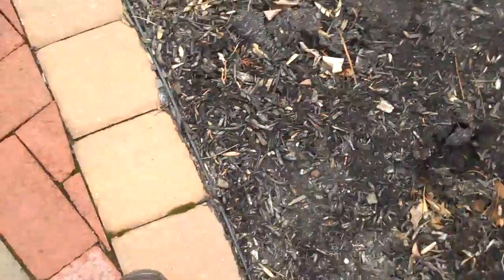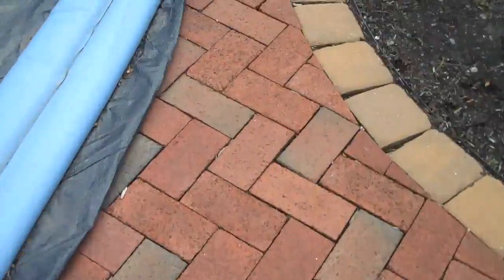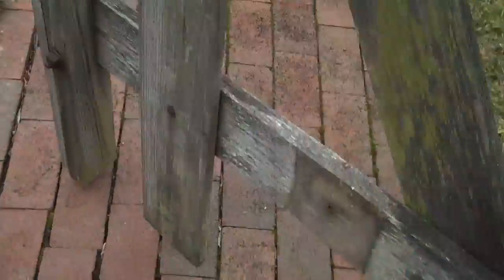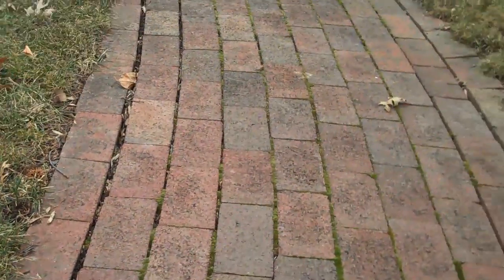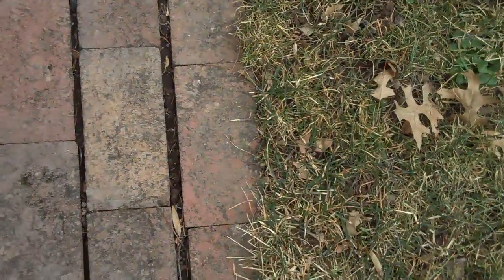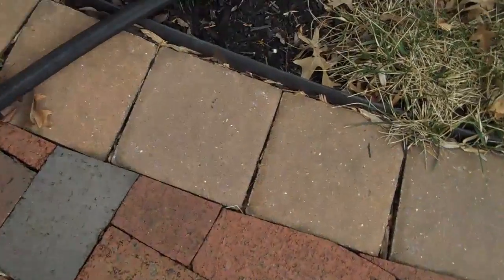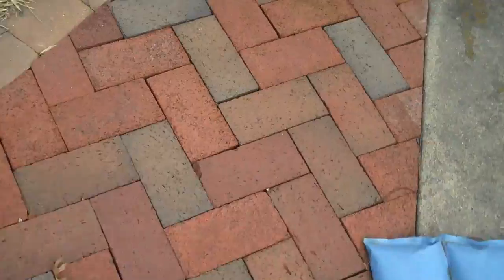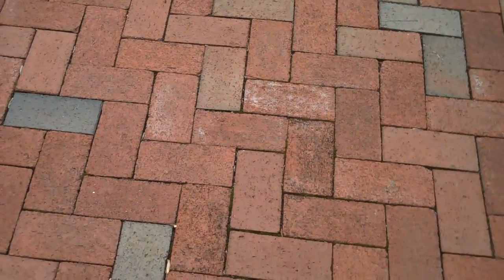Brick Patio by Chris Orser Landscaping